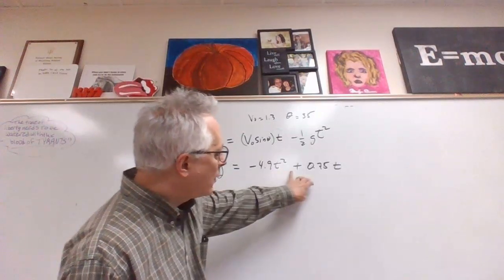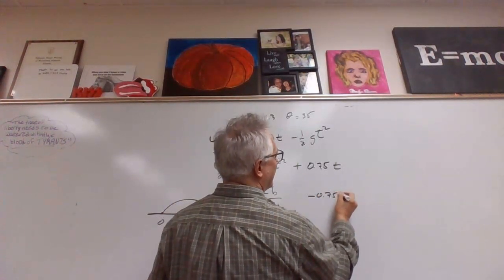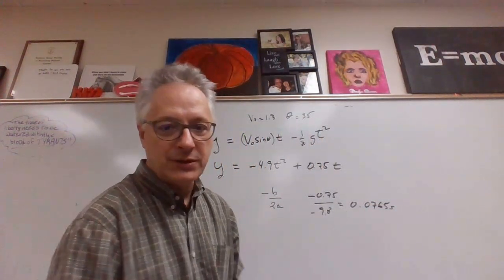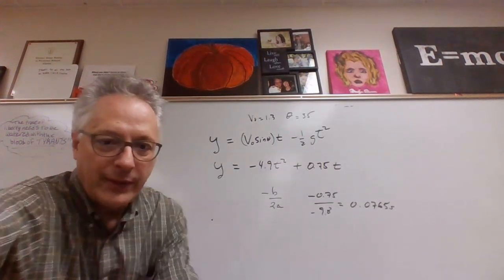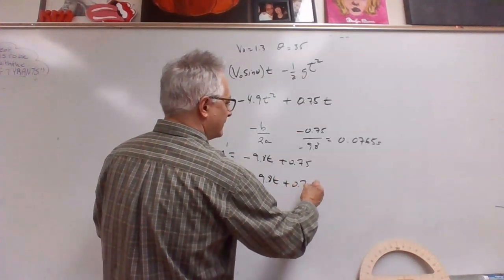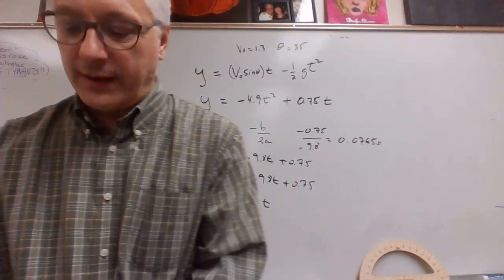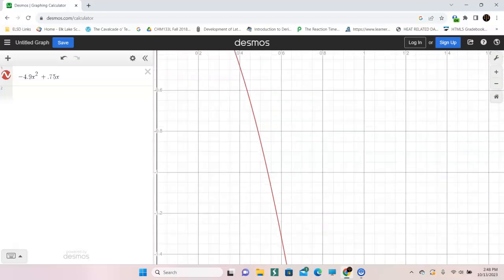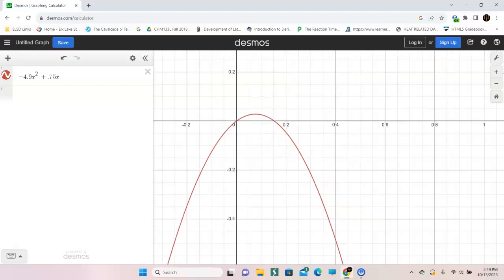Mystery in our class problem